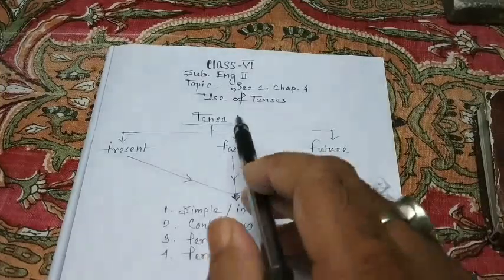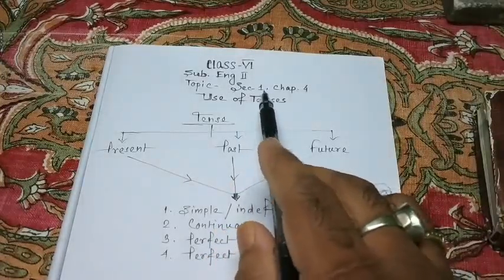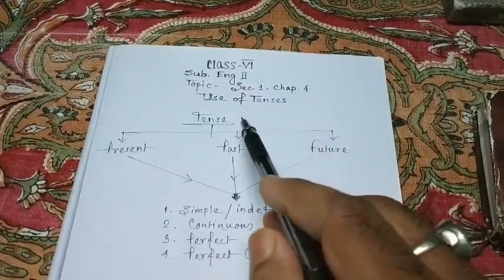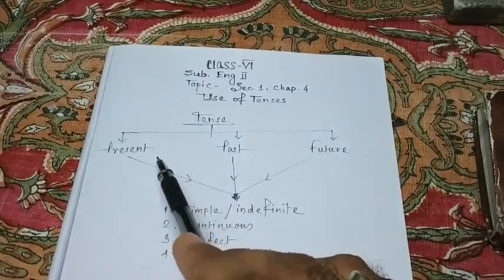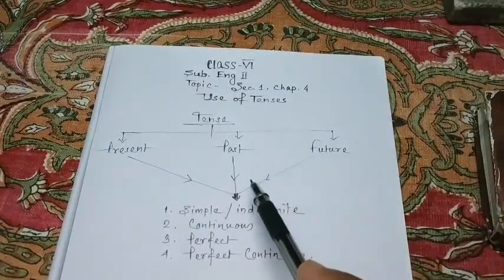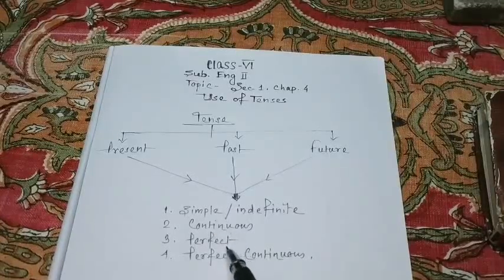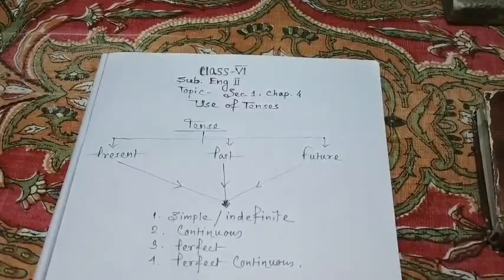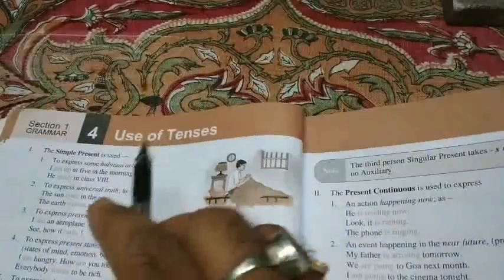CLASS VI , ENGLISH II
IN THIS VIDEO CLASS VI's ENGLISH II IS DISCUSSED.